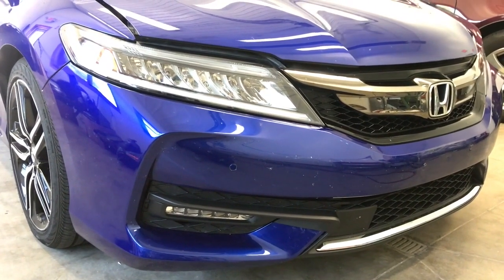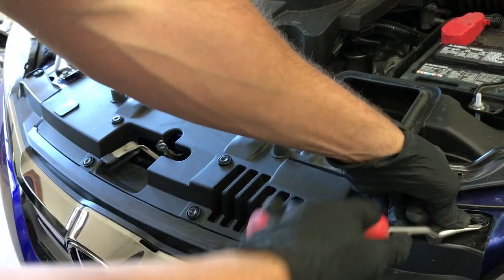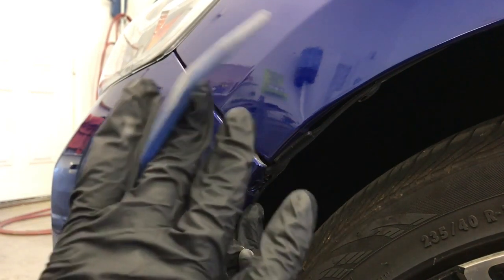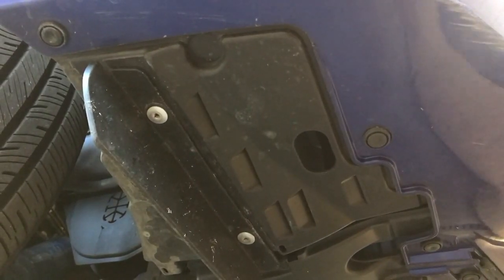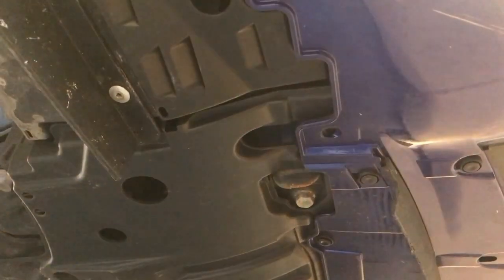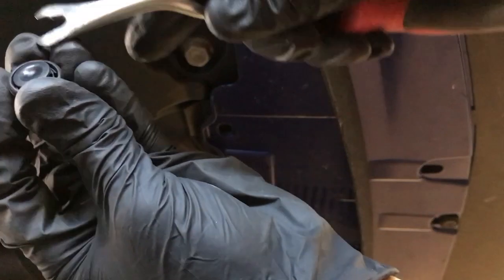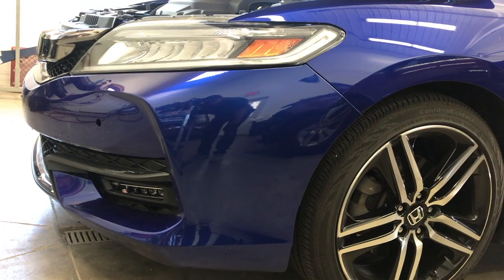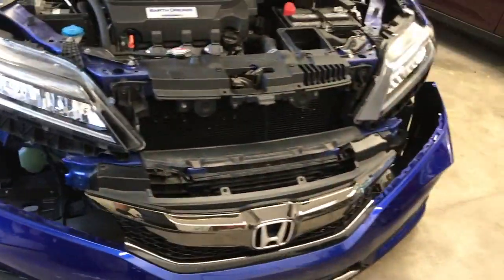2016 2017 Honda Accord Coupe How to Remove Front Bumper Cover Removal Replace Install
Step by step video on how to remove your 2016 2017 Honda Accord coupe 2 door Front bumper cover.

Front bumper primed and Ready for paint without park sensors holes
Front bumper primed and Ready for paint with park sensors holes

Front bumper painted to match without park sensor holes

Plastic pry tool (Small set)
Plastic pry tool (Large set)
Clip Tool Set
Plastic Bumper Clips